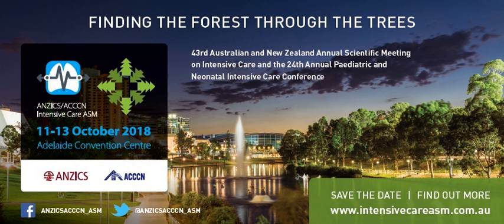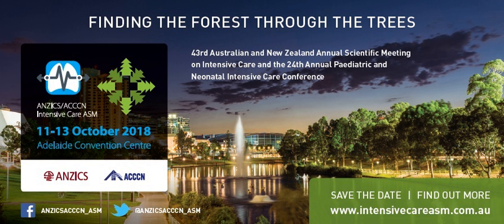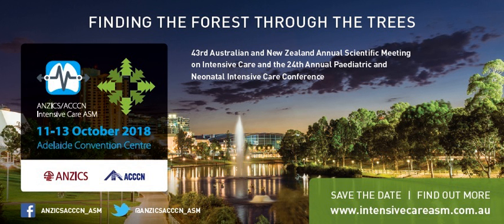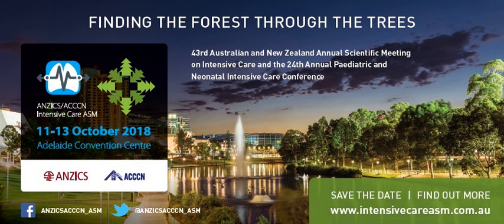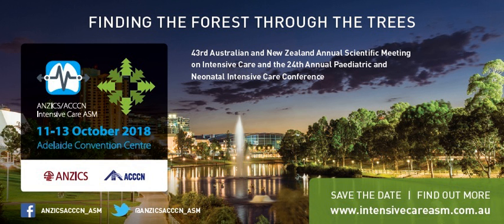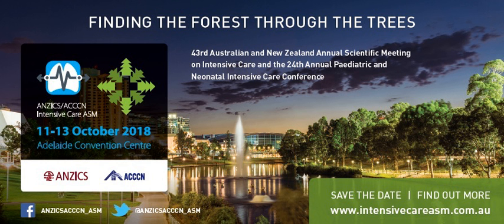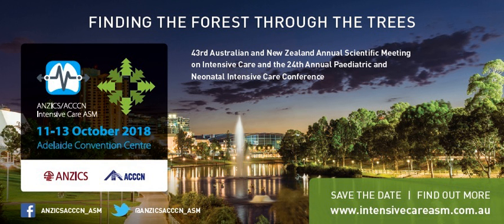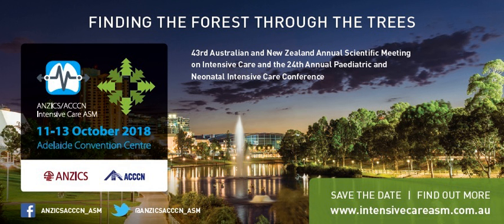Amber Livingston - Excessive Supplemental Oxygen Delivery in Mechanically Ventilated Patients - ICU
Amber Livingston of the Deakin University talks about clinician management of oxygen therapy in mechanically ventilated patients as well as incidence and response to hyperoxia at the 43rd Australian and New Zealand Annual Scientific Meeting on Intensive Care 2018.